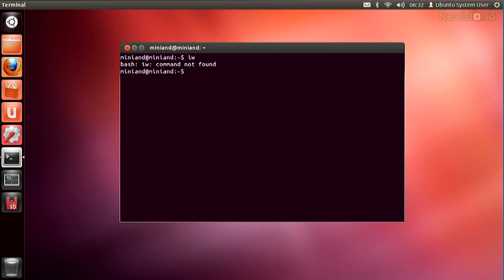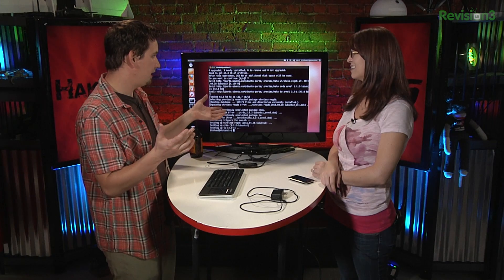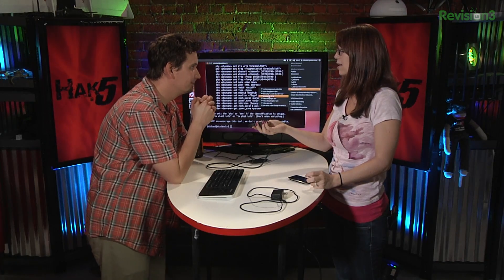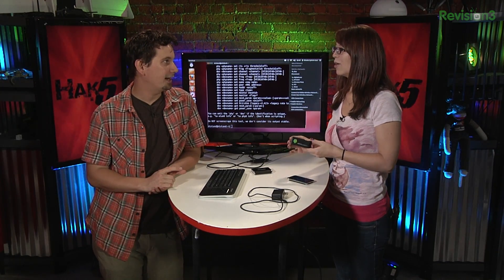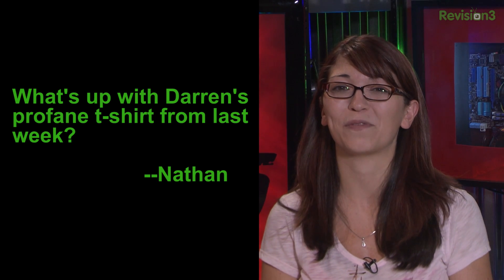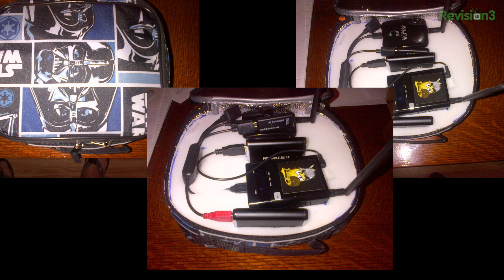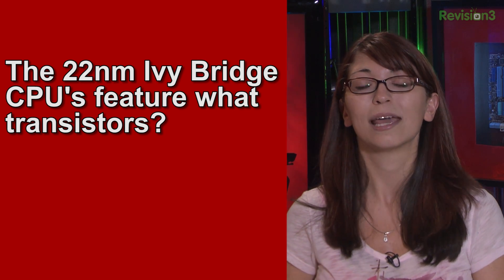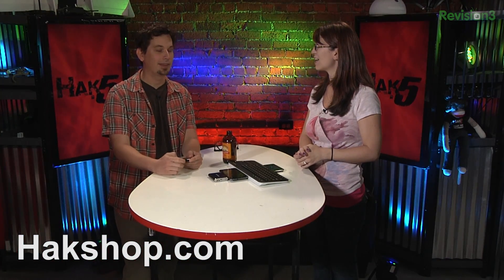Hak5 - Occupineapple - Protesting with spoofed WiFi SSIDs and the MK802 Android Mini PC, Hak5 1210.3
Hak5 -- Cyber Security Education, Inspiration, News & Community since 2005:
This time on the show, funny WiFi names, MDK3 and non-violent protesting with an Occupineapple. Plus, what's the deal with the MK802? I'll be reviewing this little Android PC. All that and more this time on Hak5!